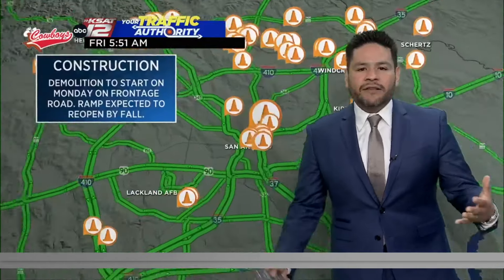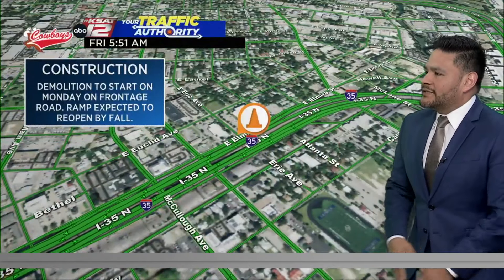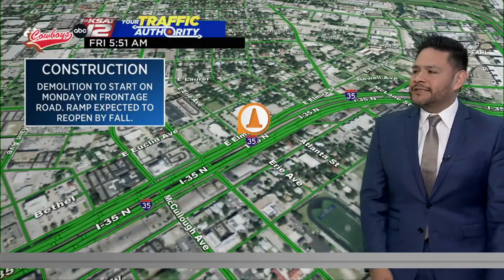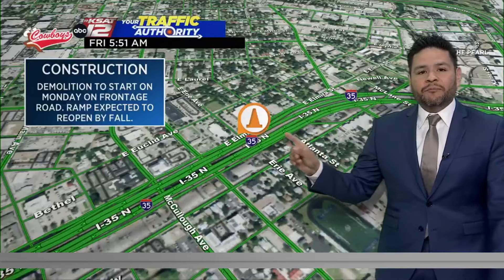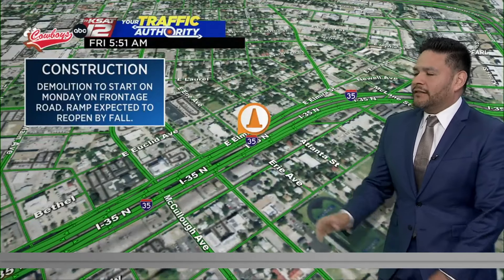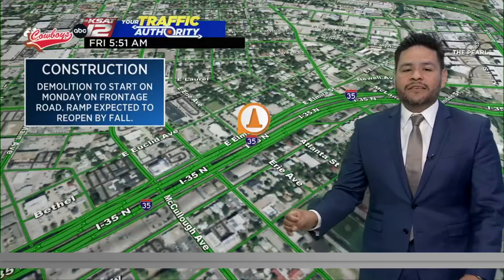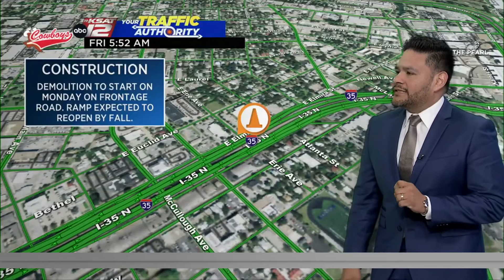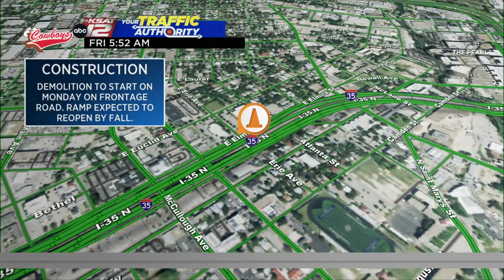Crews to demolish Brooklyn and McCullough exit on I-35 downtown as work begins to reopen ramp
After nearly a year-long closure, construction crews will finally begin the process of reopening the Brooklyn Avenue and McCullough Avenue exit on southbound Interstate 35 near downtown.